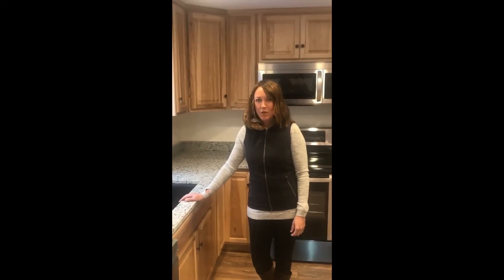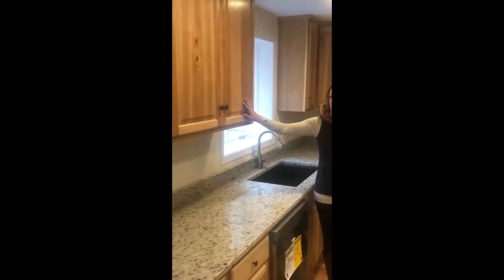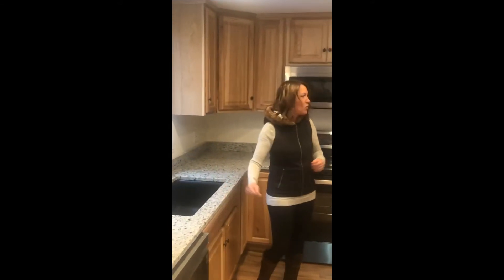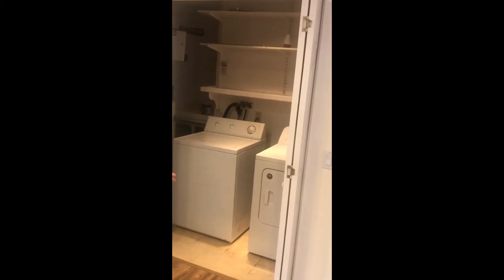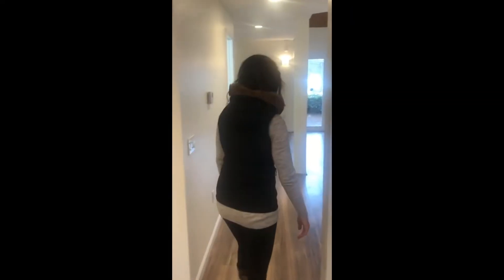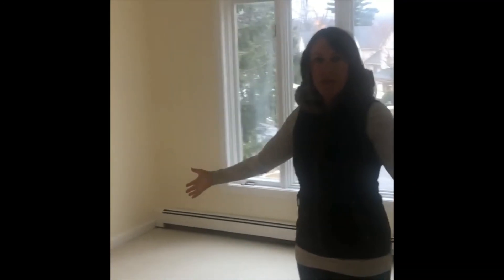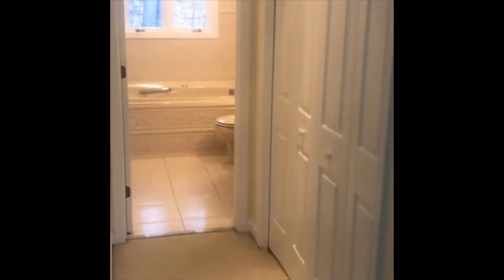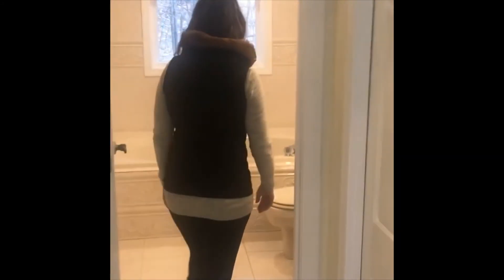14c Joshua Loop Road, Unit 14, Jackson, NH 03846 MLS#4799793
BEAUTIFULLY RENOVATED 2 bedroom, 3 bath Wentworth condo just waiting for you to move in! Newly updated kitchen complete with gorgeous hickory cabinets, granite counter tops, and all new stainless steel appliances. First floor has all new flooring and the entire unit has been painted. Sit by the gas fireplace for ambiance with a lovely new brick hearth and granite slab. First floor bathroom has been updated as well! Walk to Jackson Falls, Jackson X-C trail system, or the Wentworth hotel for dinner and drinks. Wake up and stroll around the village loop, through the historic covered bridge, and stop at J-Town deli for coffee and breakfast or lunch. You can also play 18 holes of golf from here, or take the family to nearby Storyland. And let’s not forget about skiing!! Black Mountain, Attitash, Wildcat, and Cranmore are only minutes away. Come enjoy all of what the Mount Washington Valley has to offer. Don’t miss this! Call Deirdre Braun at (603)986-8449 for more information.